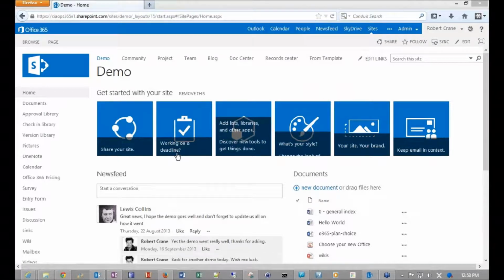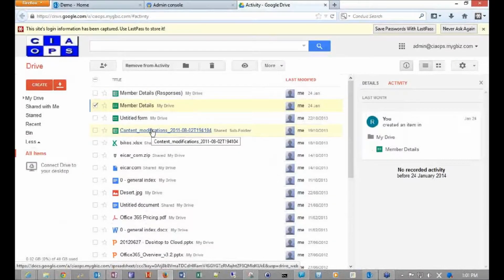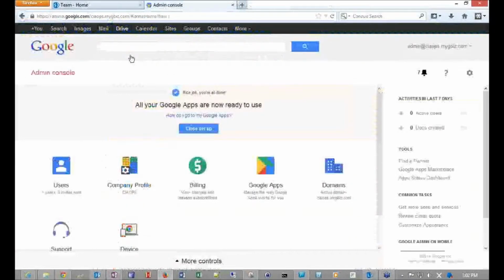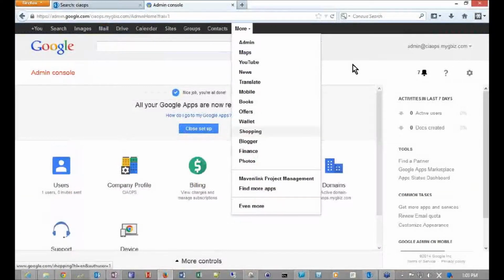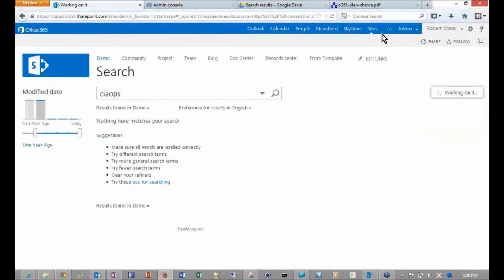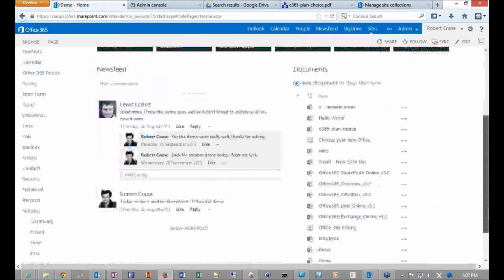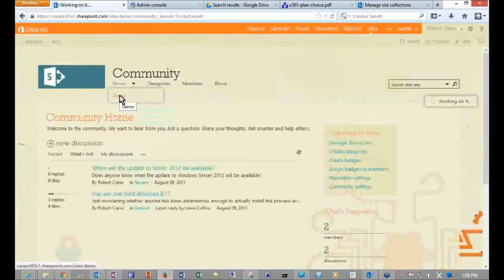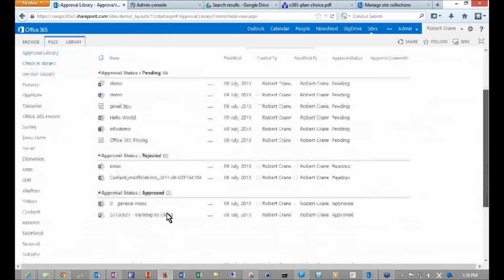Ask Us Webinar 1 - Highlights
Highlights from our first weekly Ask US webinar. Sorry it is limited to 10 minutes as that is all our YouTube account current provides